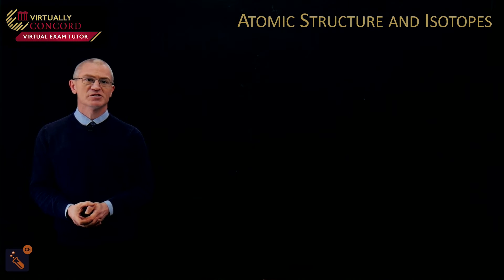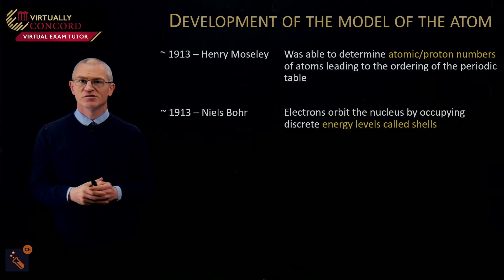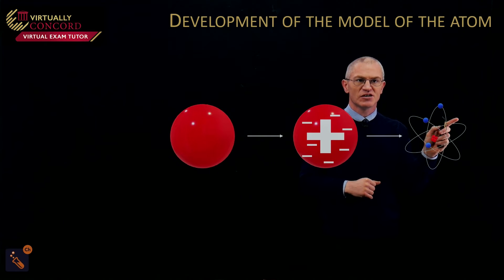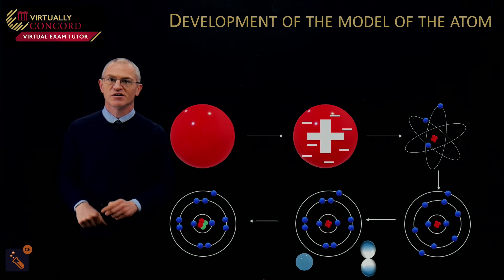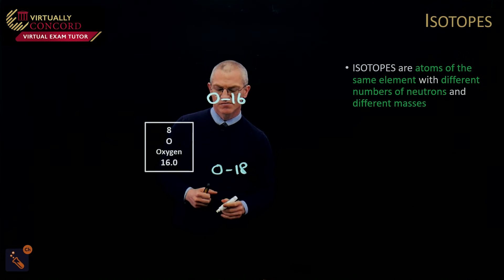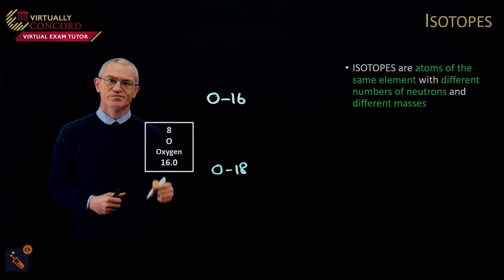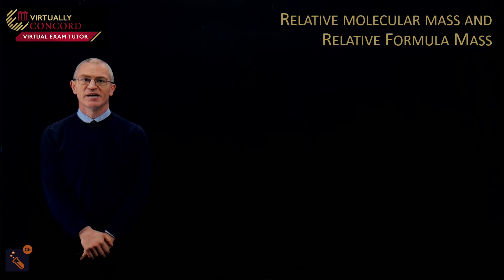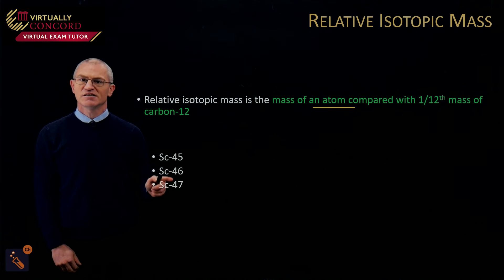Atomic structure and isotopes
This video will cover:
• the accepted models of atomic structure over time.
• definitions of isotopes.
• exam style questions over atomic structure of elements, isotopes, and ions.
• definitions of relative isotopic mass and relative atomic mass.
• the use of mass spectrometry in the determination of relative isotopic masses and relative abundances of the isotope.
• the use of mass spectrometry to calculate of the relative atomic mass of an element from the relative abundances of its isotopes.